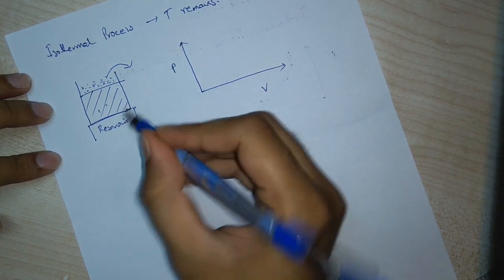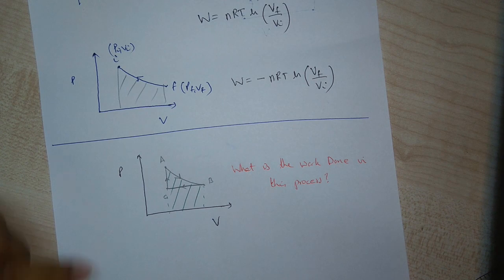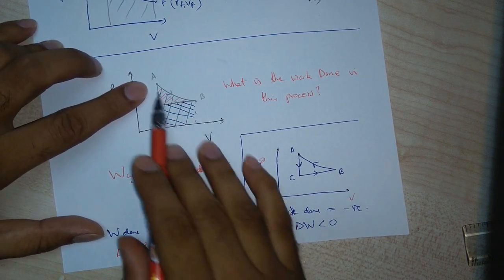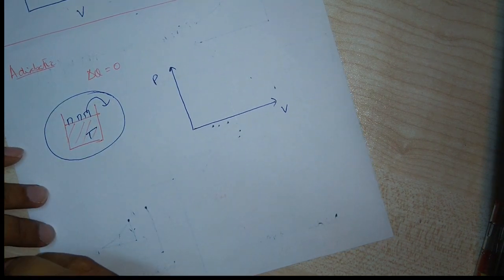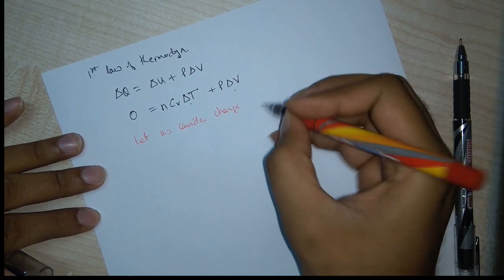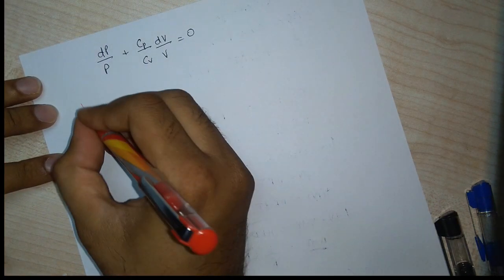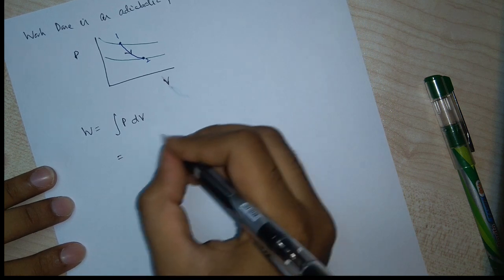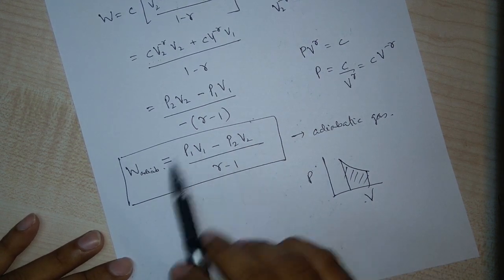Heat & Thermodynamics Lec 13